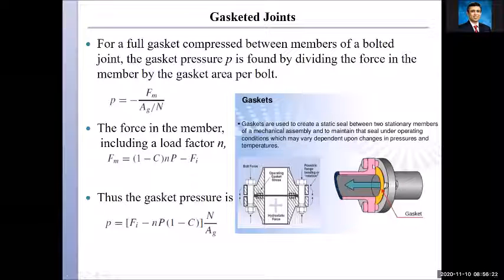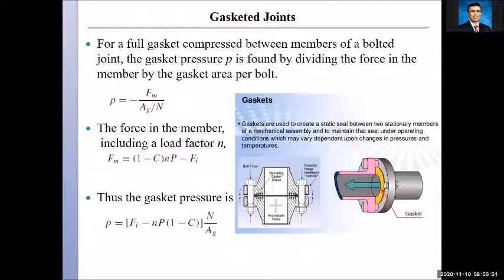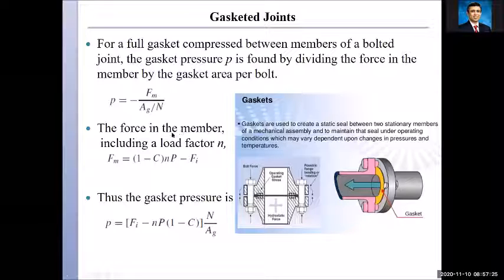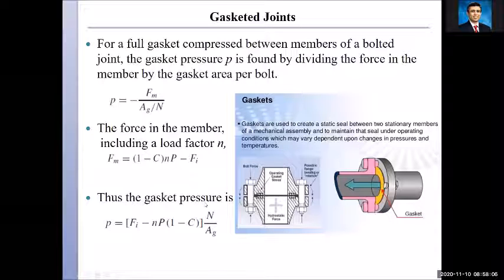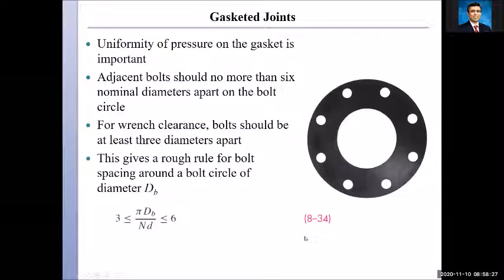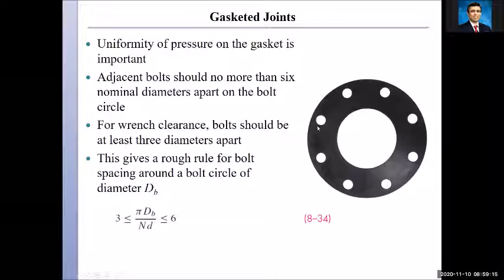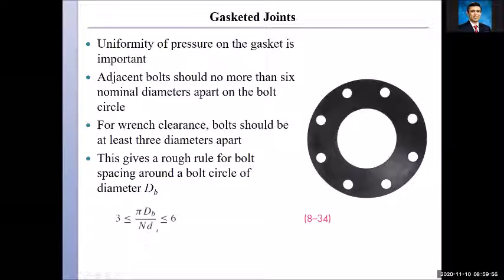Fully Gasketed Bolted Joints